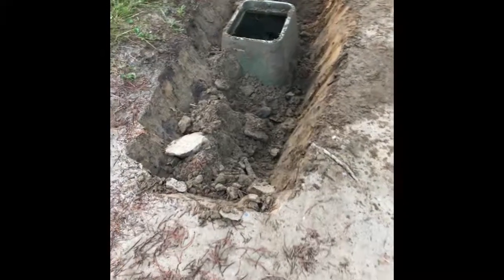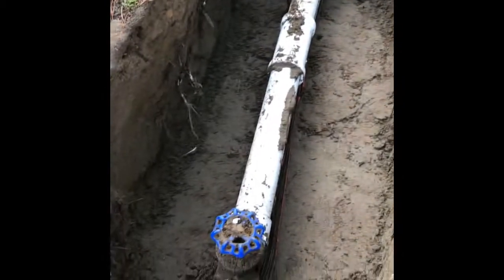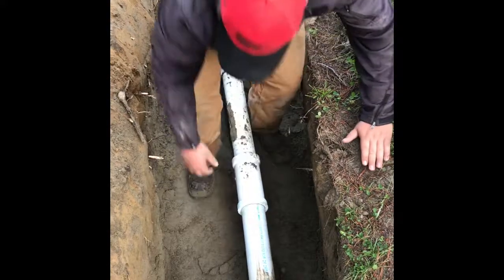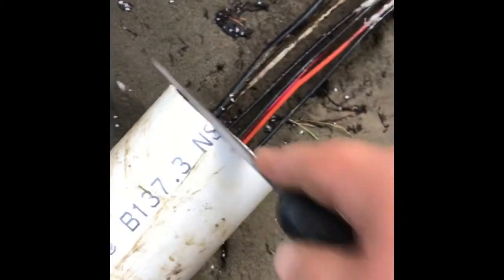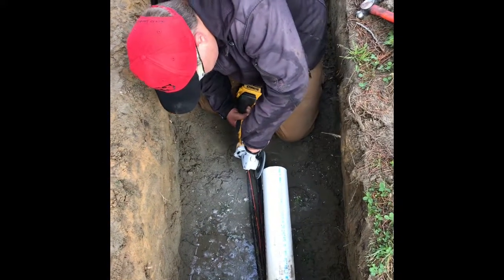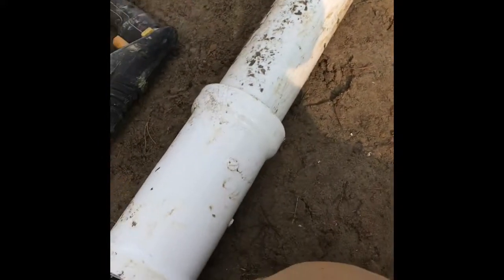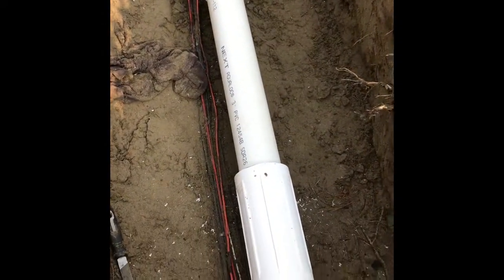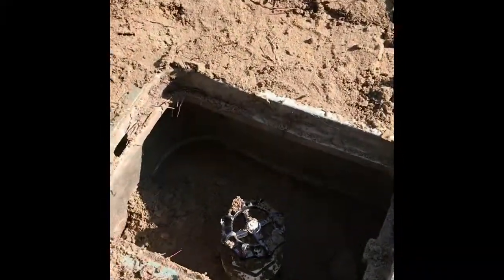Irrigation Valve Repair! Chetwyn Westergaard